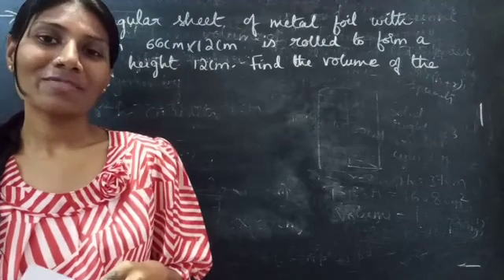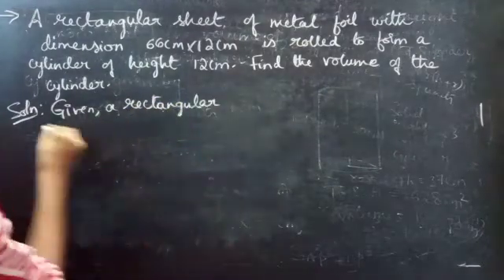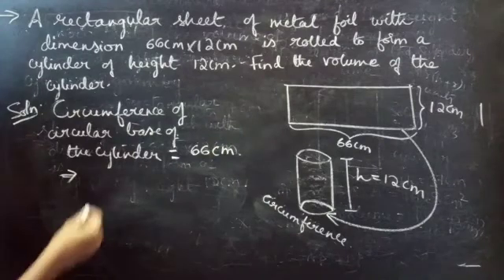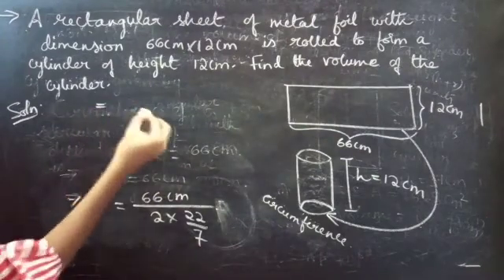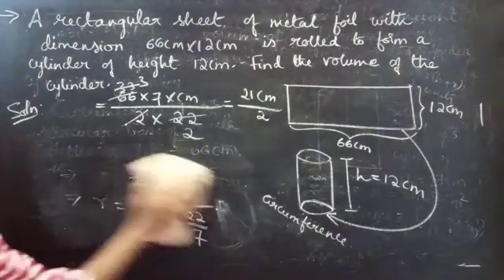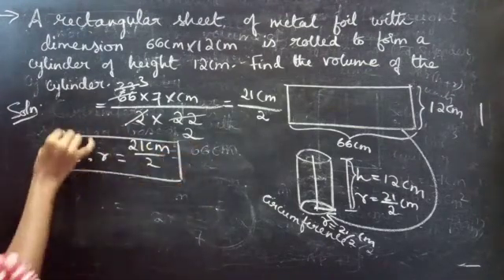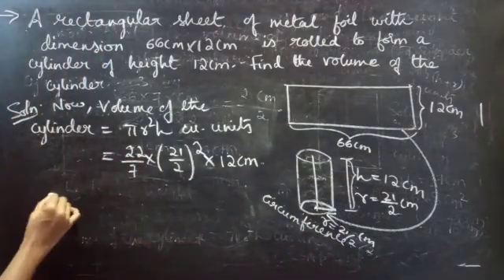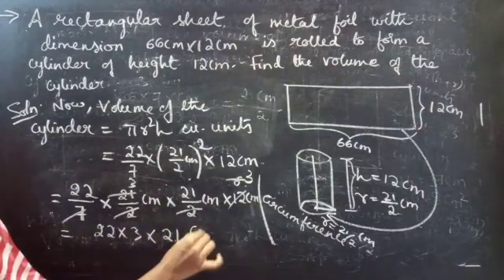A rectangular sheet of metal foil with dimension 66cm×12cm..|Volumes|Mensuration|Lec248